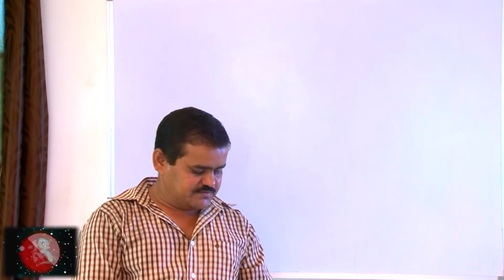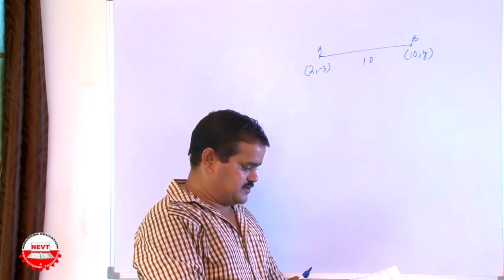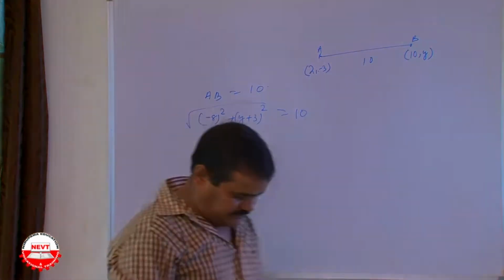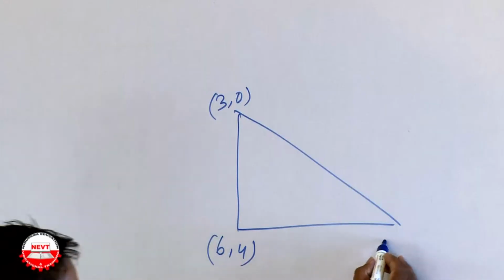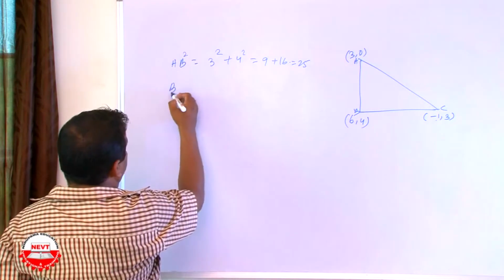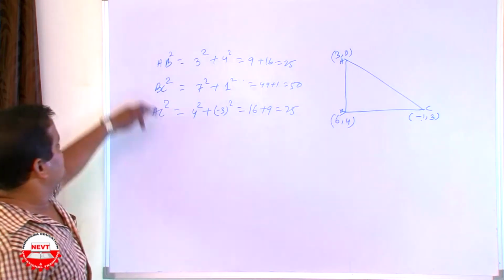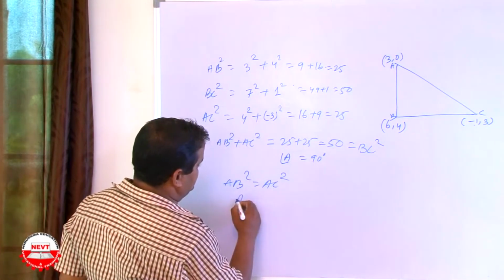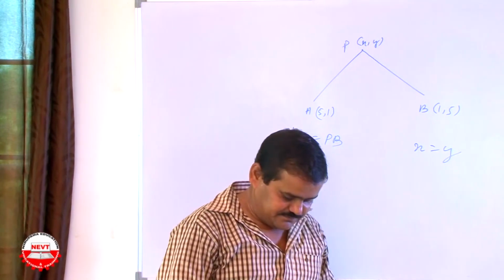Coordinate Geometry class 10 | C | More Important Question using | Distance Formula